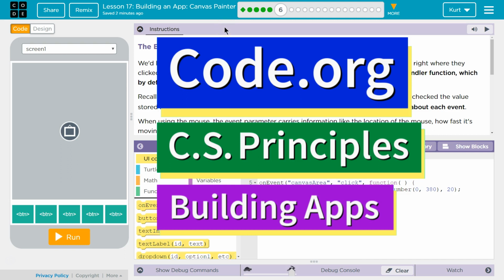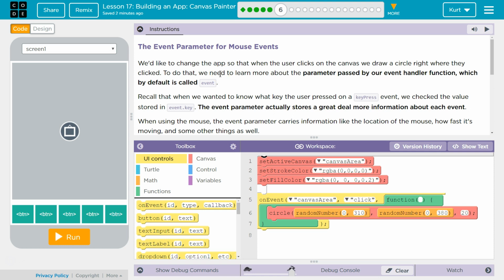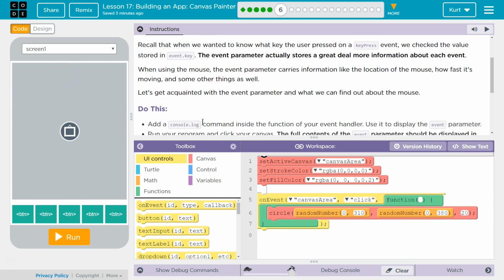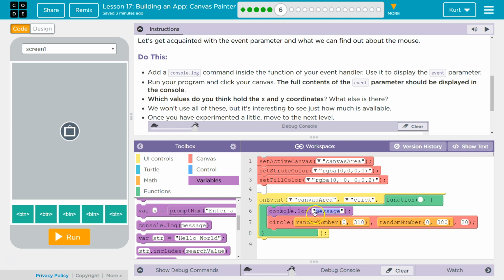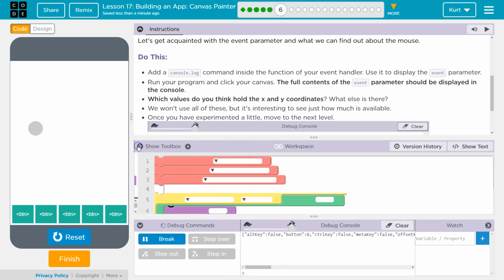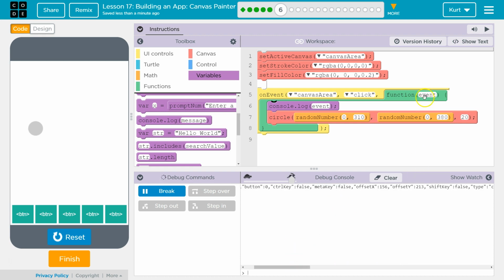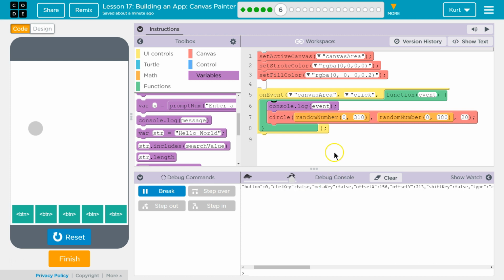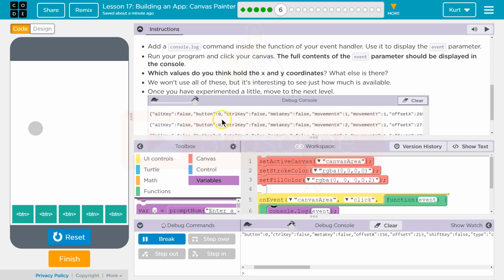Building an App Canvas Painter Lesson 17.6 Tutorial with Answers Code.org CS Principles